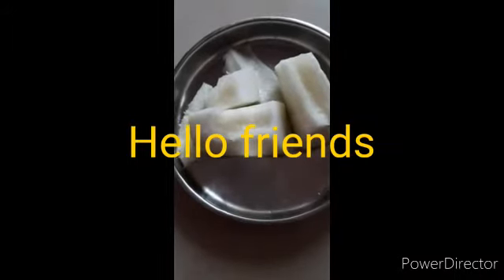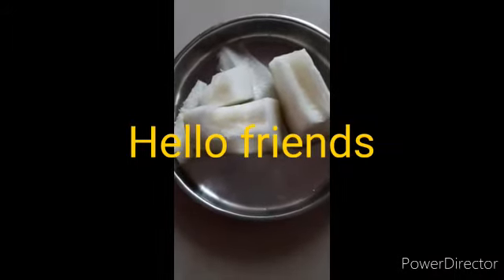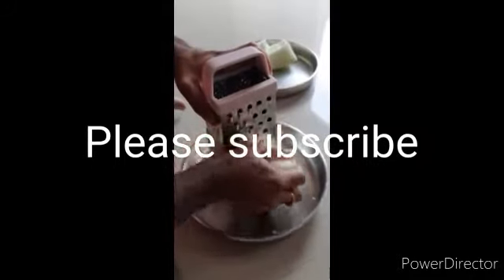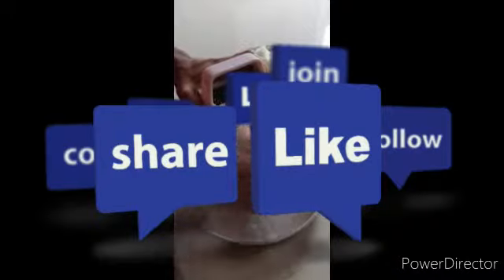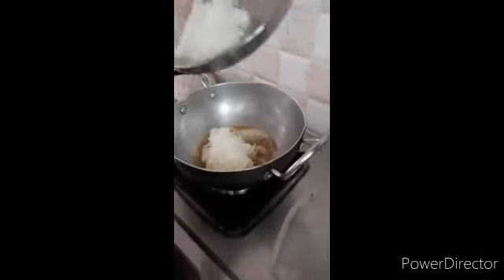Ash gourd halwa recipe in malayalam/Kumbalanha halwa thinnan thonnunno yennal idonnu kandu noku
Hello🙏Innu nhan vannirikkunnadu kumbalanha(Ash gourd) halwa recipe ayittanu.Healthy and tasty halwa anidu.pettannu veetil thanne akan pattunna sweet recipe anidu.Appi yellarum idonnu kandu nokane.Istappettal  like kodkuto friendsnokke  share cheydu support cheyyu.Ninhal cheydashesham abhiprayam commentilude ariyikkane.Thank u friends🙏👍